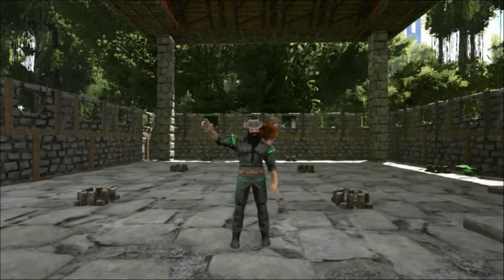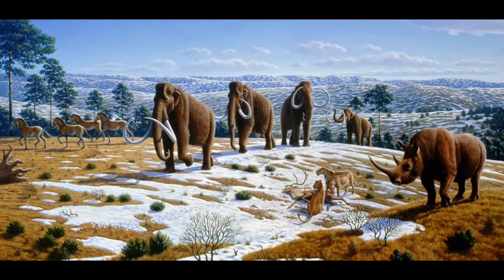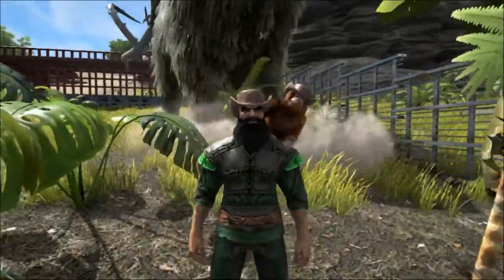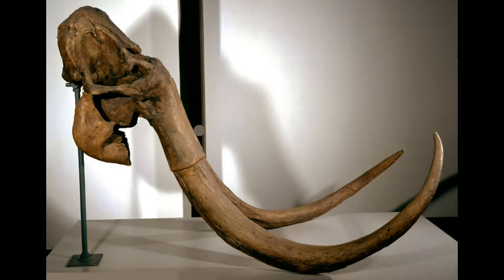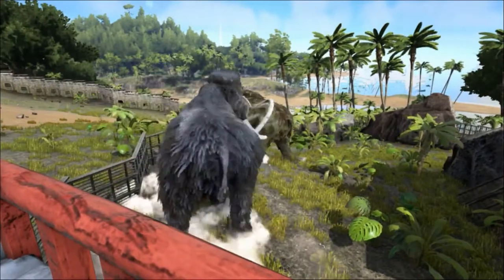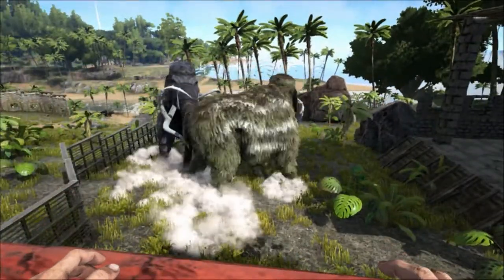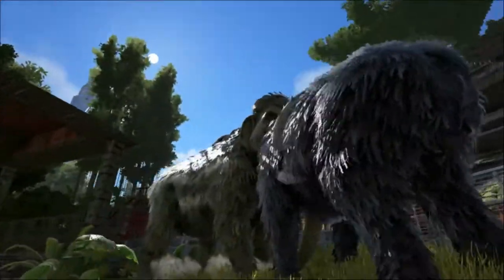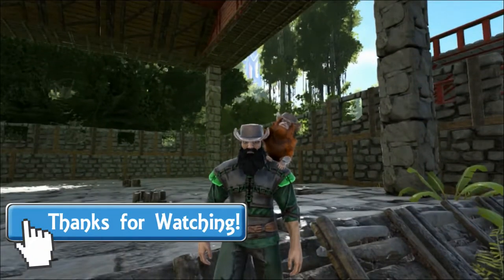Woolly Mammoth Educational Special [26]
The Woolly Mammoth has some remarkably well preserved remains and scientists know more about this animal than most extinct creatures. Mammoths may one day be brought back from extinction and roam the Earth once more. Can this really happen?